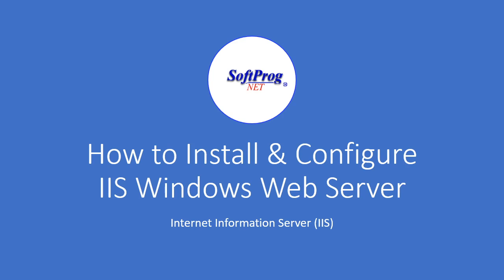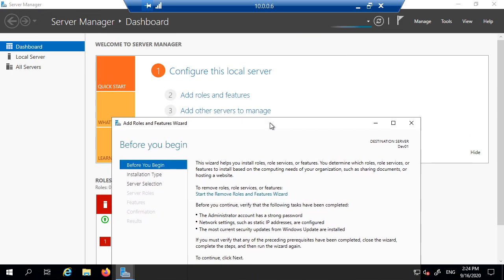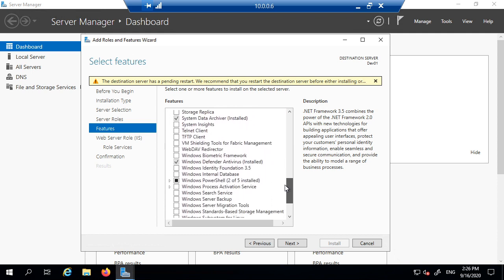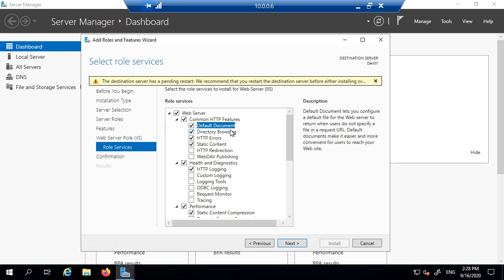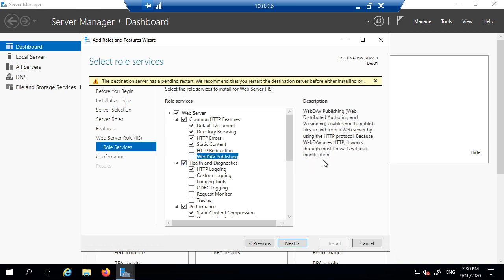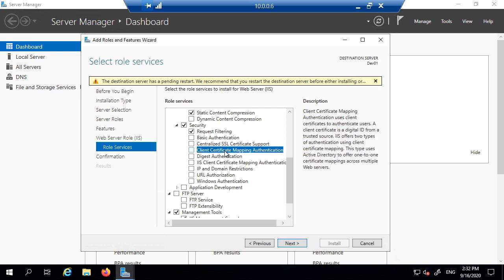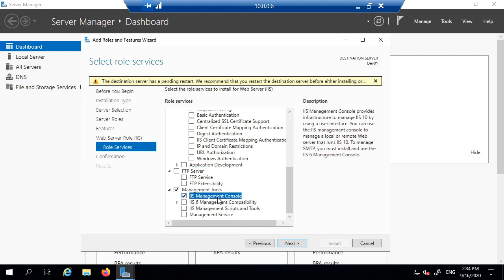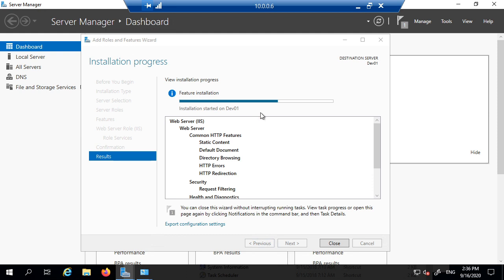How to Install and Configure IIS Part 1/2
This training session teaches how to Install and Configure DNS server which is compatible with All version of  Windows server